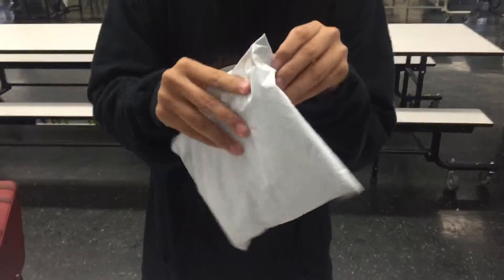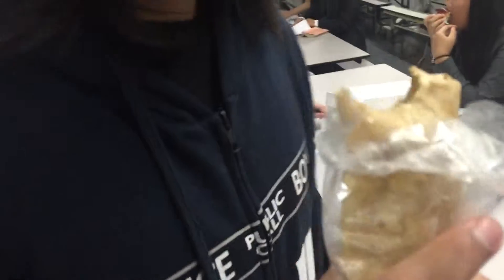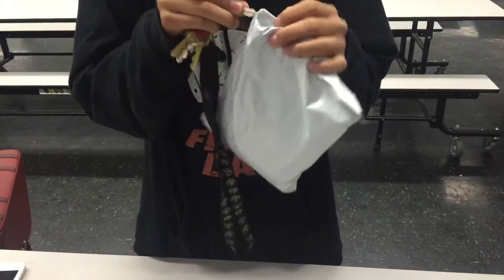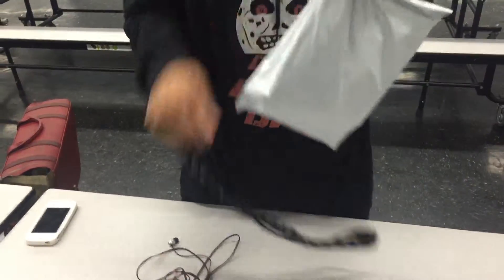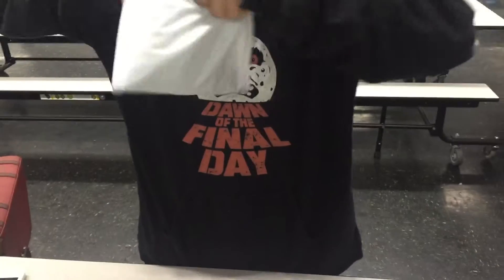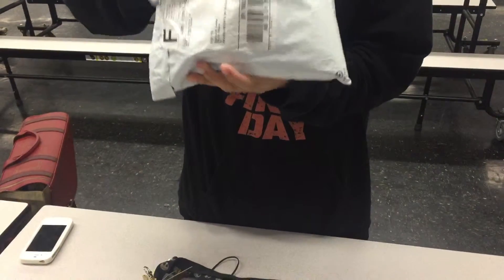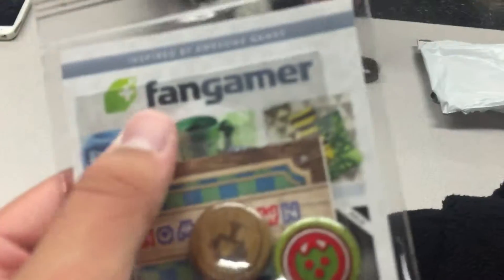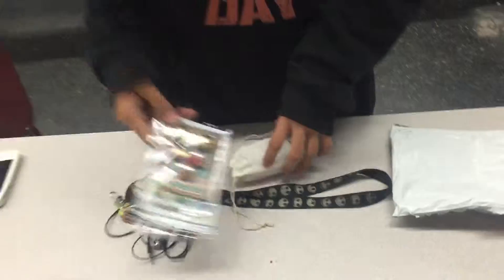Mystery Amiibo Unboxing with UPDOG. WHAT COULD BE IN THE BOX?